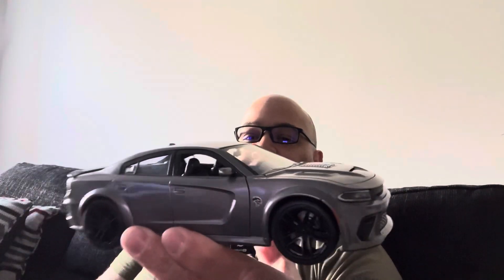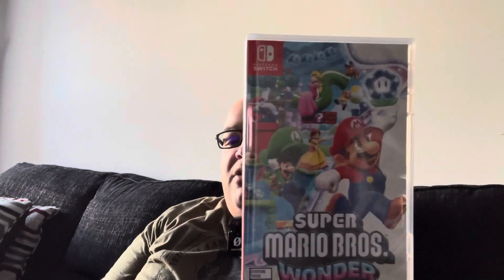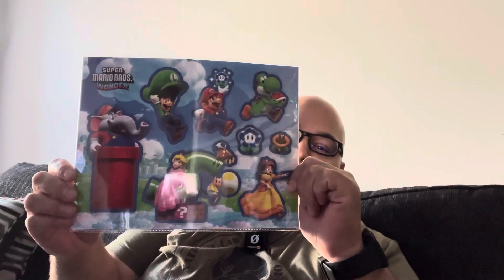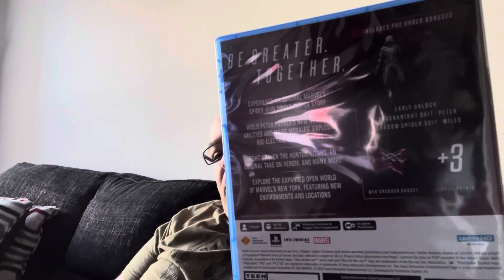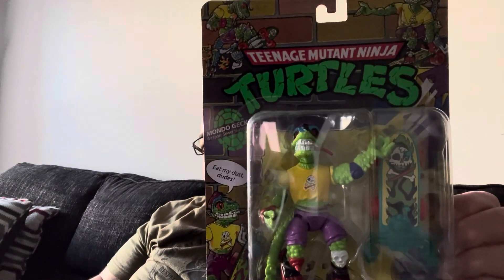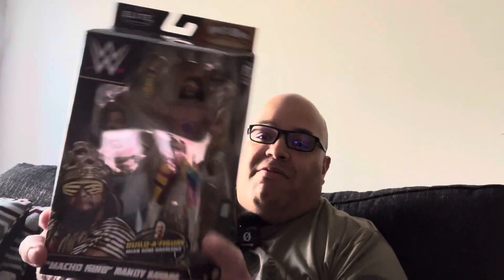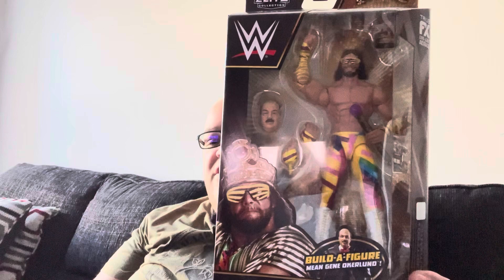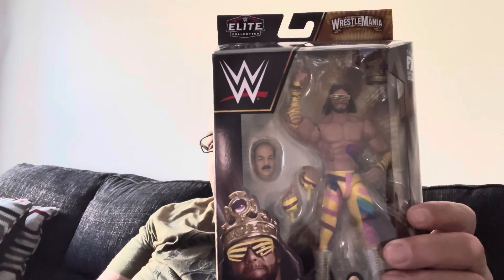Quick micro toy haul lol & Spider-Man 2 and Mario Wonder!